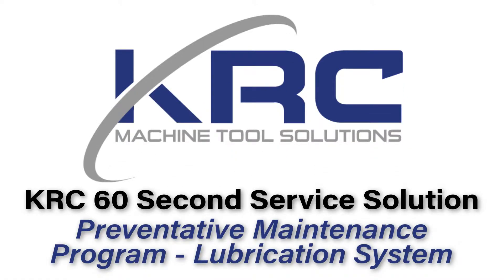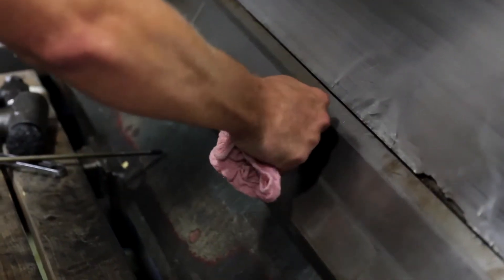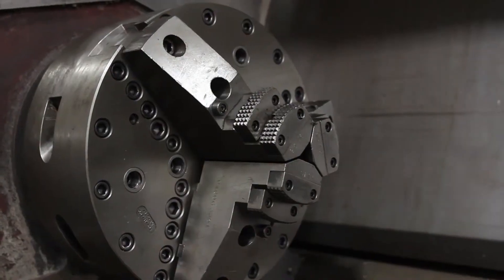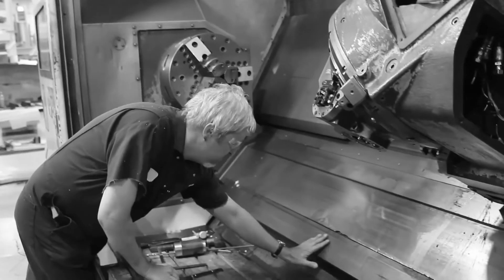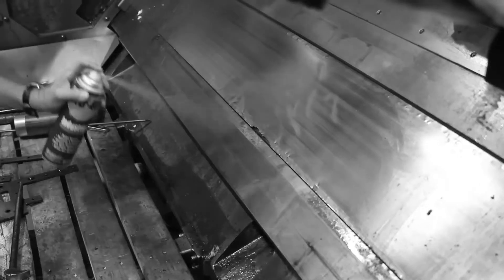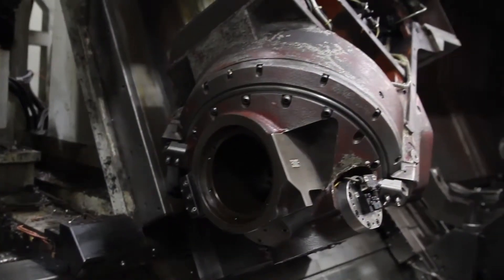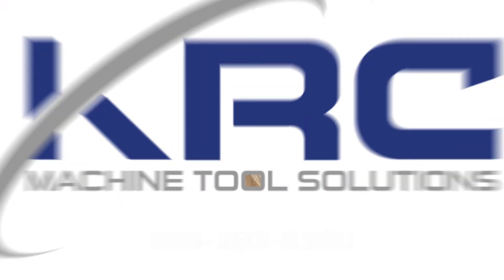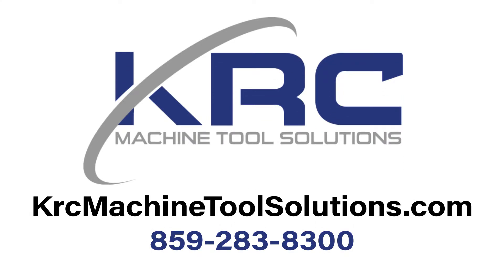Machine Tool Preventive Maintenance Tips - Lubrication | KRC Machine Tool Solutions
Proper lubrication monitoring is just one of many tasks to keep machines running at optimum speed and accuracy. KRC's preventative maintenance services can keep your machine tools running at optimal efficiency.

Learn more about KRC's Preventive Maintenance Services